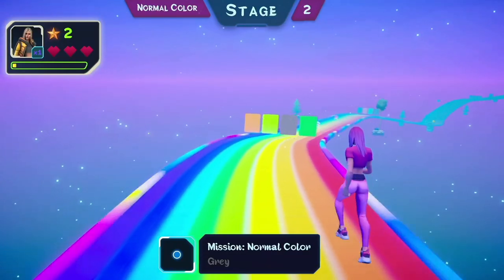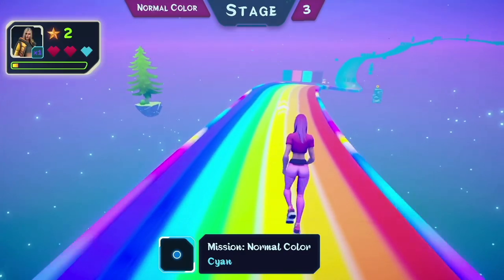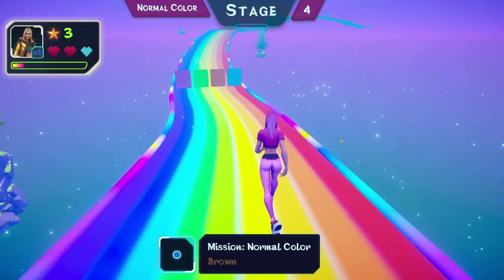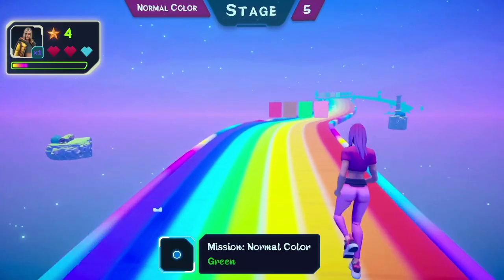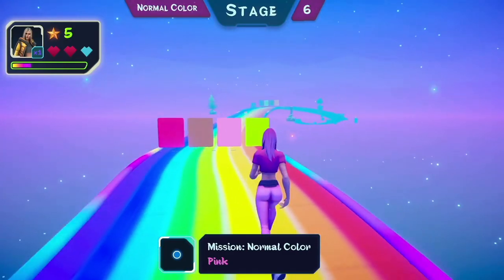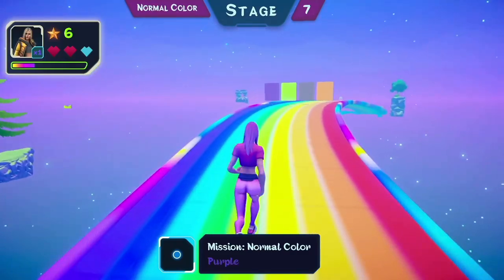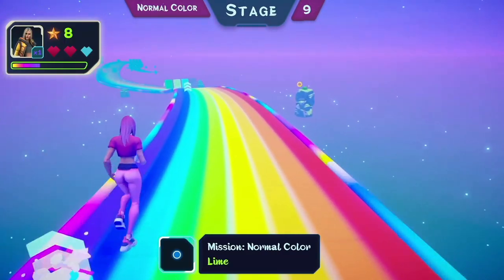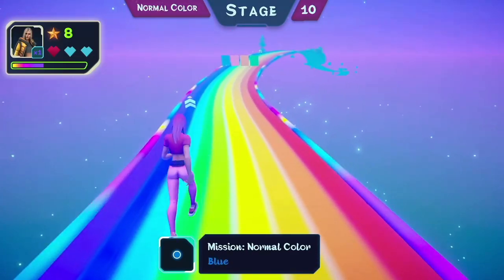Rainbow Runner Review (Switch)